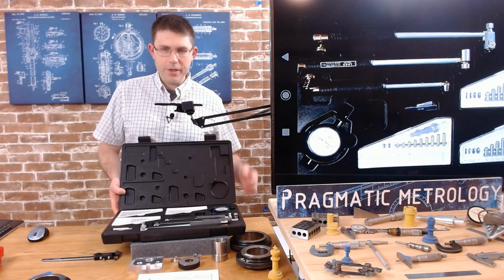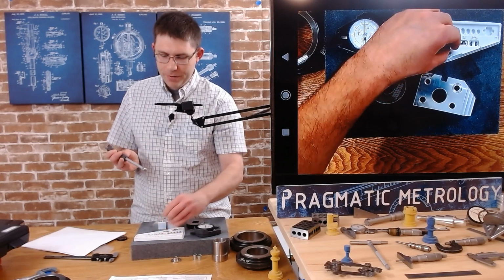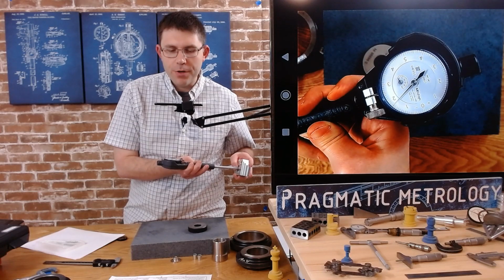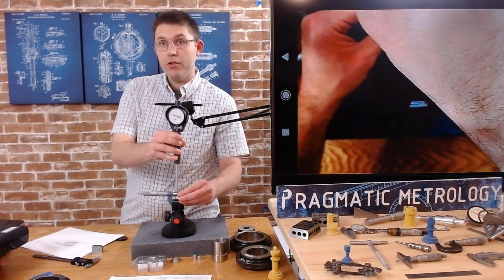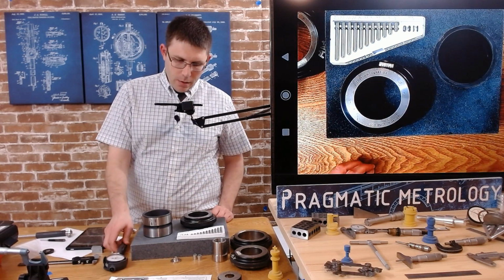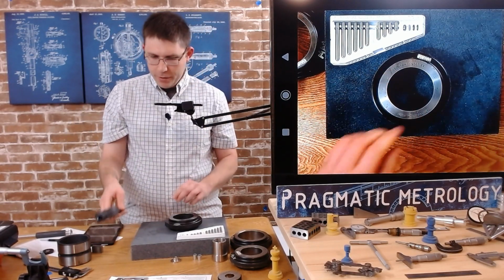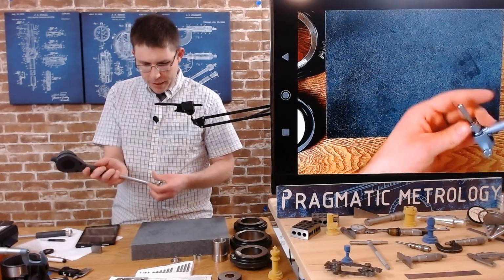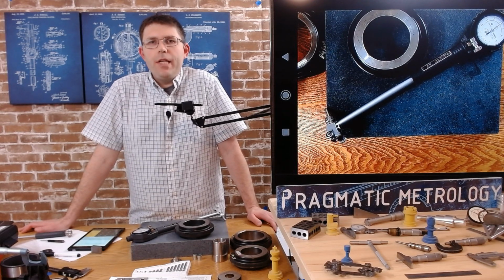Pragmatic Metrology - Hole Inspection - Part 5M - Dial Bore Gage Melee